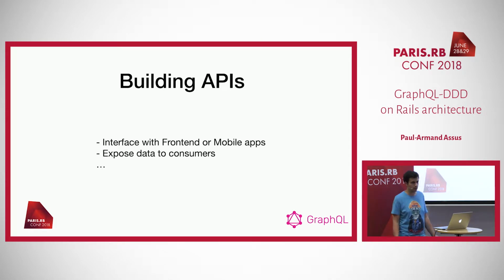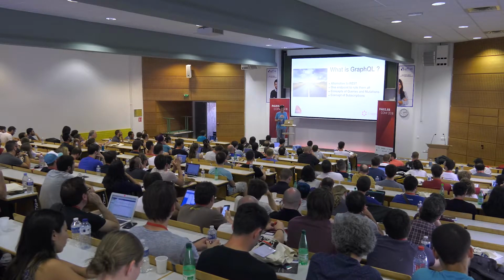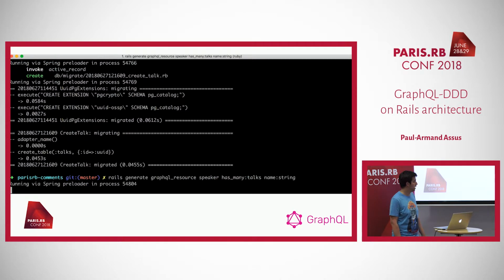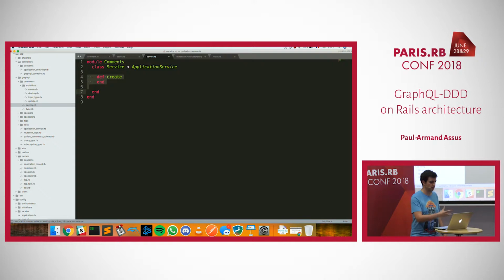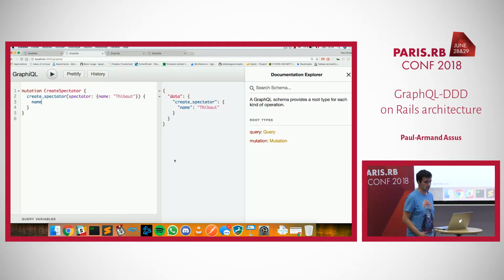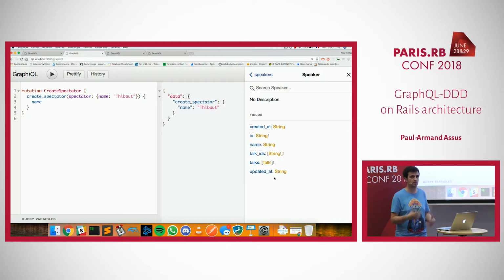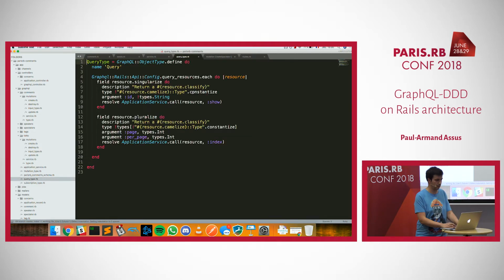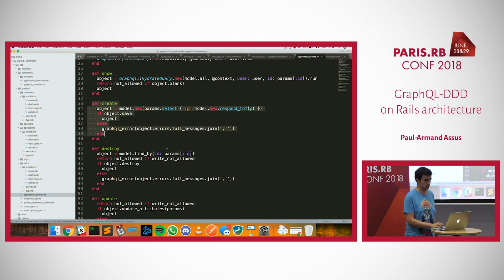"GraphQL-DDD on Rails architecture" by Paul-Armand Assus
Recorded in June 2018 during in Paris.